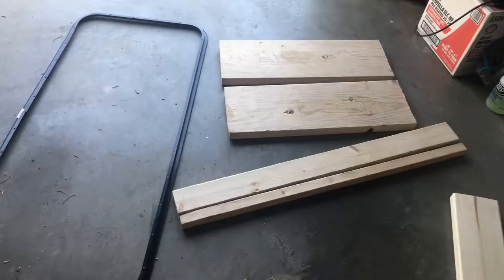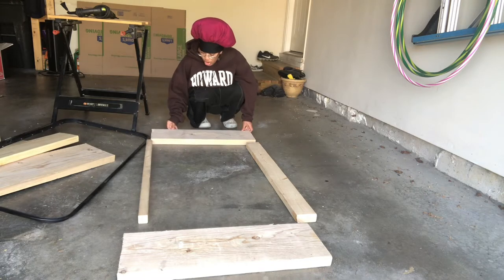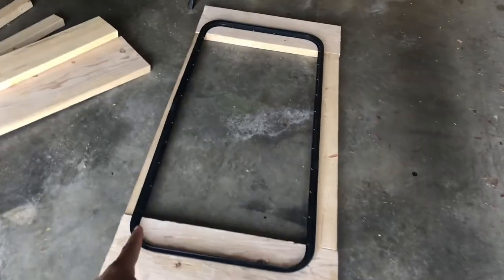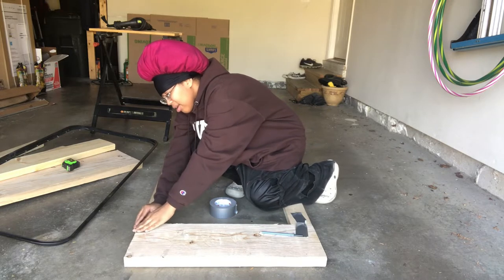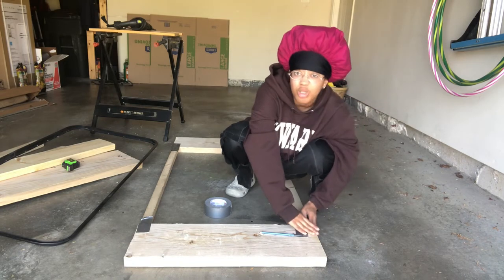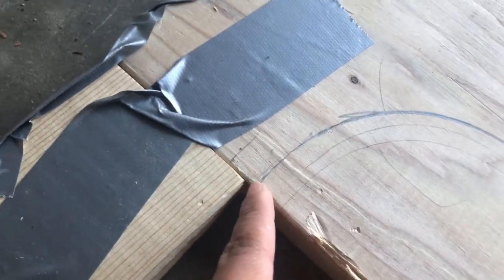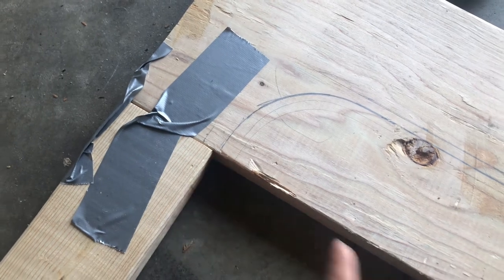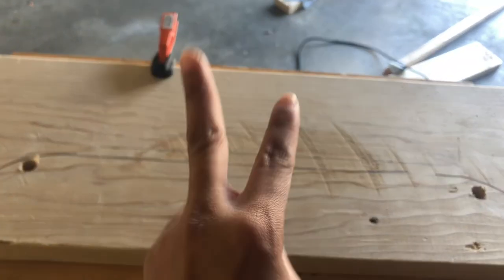Cutting, Framing & Priming my School Bus Conversion Side Door! Optibus Prime Skoolie Daily Vlog #2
Wow, so happy to be posting this vlog finally! Would you believe me if I said this footage is from April 29, 2022? It took me almost a whole month to post due to phone storage 🤦🏽‍♀️. I edited it the same day but when I went to download it it wouldn’t go through. But thankfully that is in the past and was able to split the video into two parts in order to successfully upload it! This past month has taken quite the turn in terms of my personal life, so not too much has been done with the bus. However, I have a few vlogs lined up for the next few days that couldn’t post due to storage! Thanks so much for being here 🤗